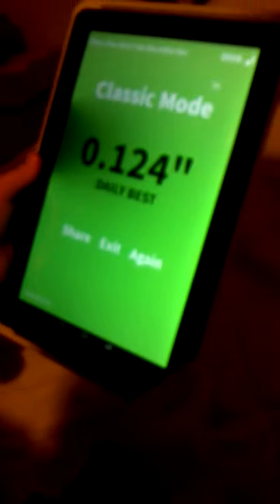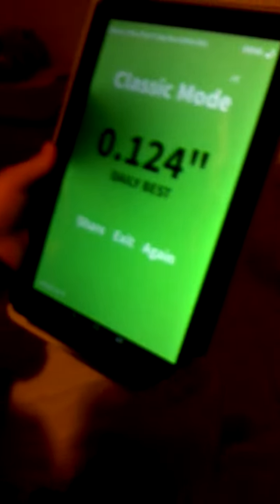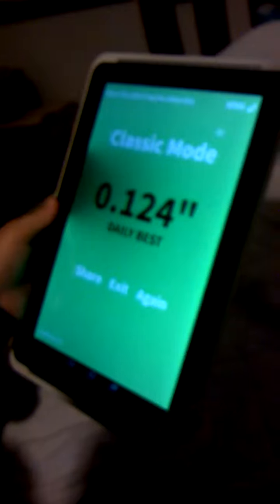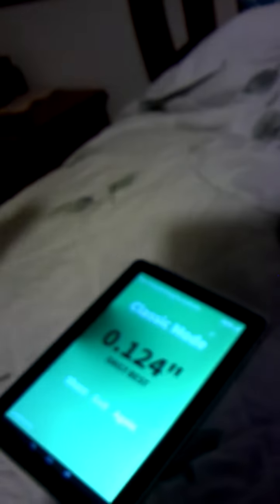How to do the Glitch for PIANO TILES classic 25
How to do a glitch for classic 25

Have fun!